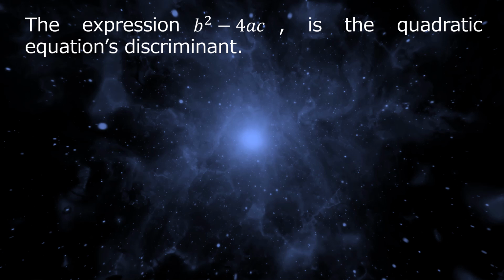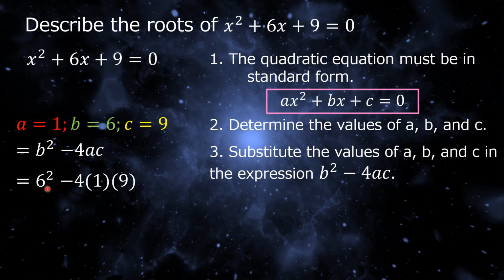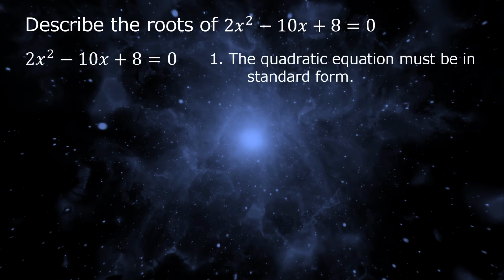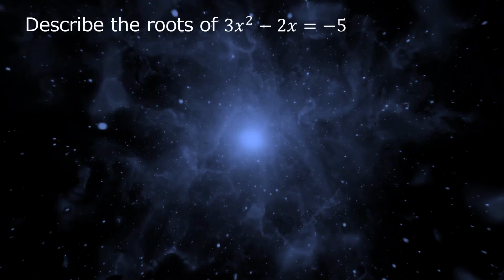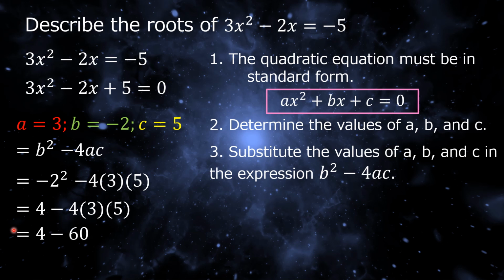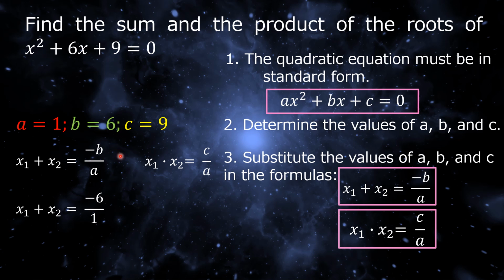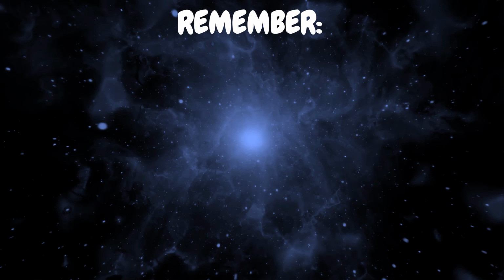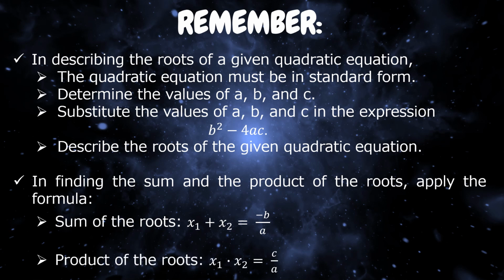Describing the Roots of Quadratic Equation | Sum and Product of the Roots (Grade 9) | TAGALOG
This video tutorial will help you learn how to describe the roots of a given quadratic equation. It also includes the process on how to get the sum and the product of the roots.